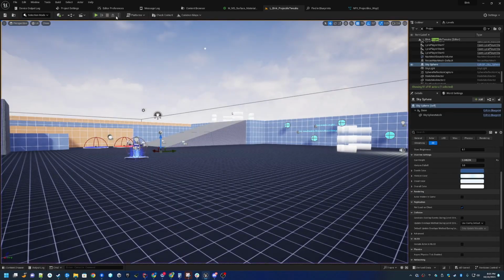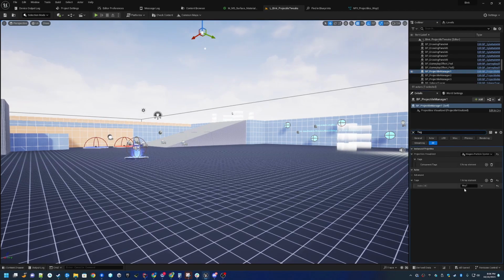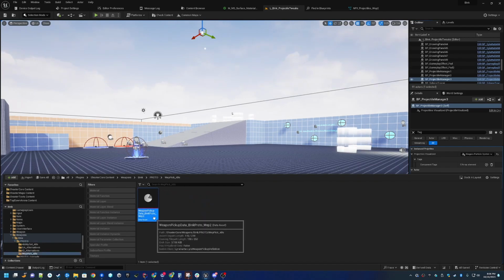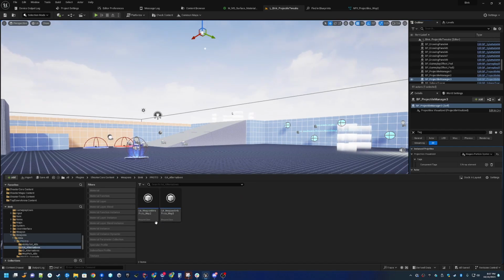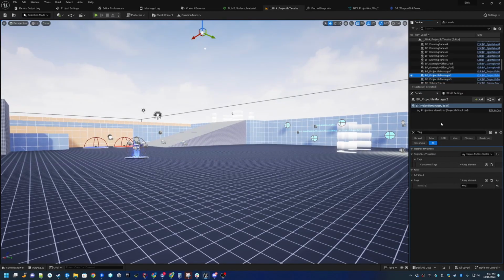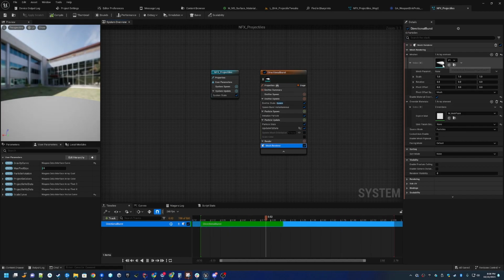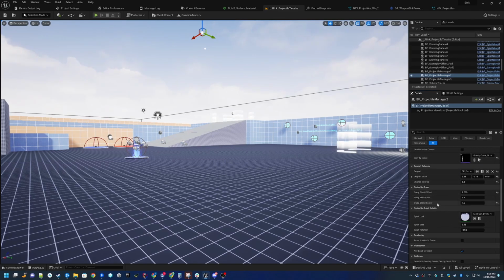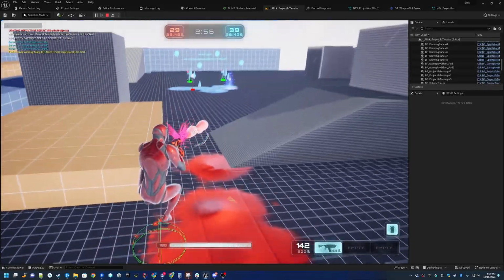Lyra BInk Brief Weapon Creation Overview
A brief overview of what it is like to make a new weapon in Lyra BInk.